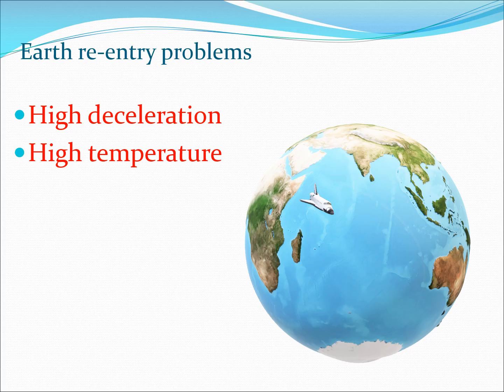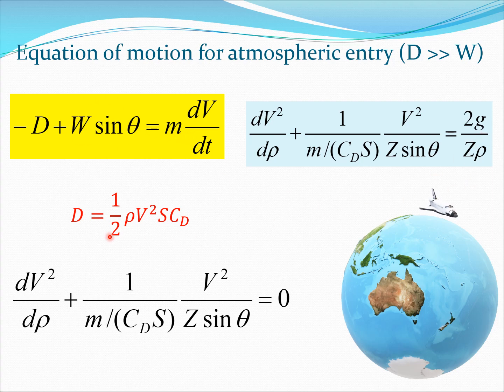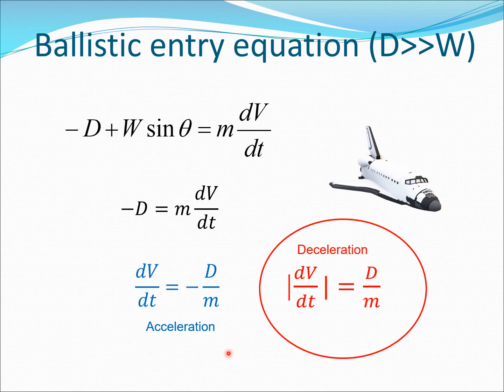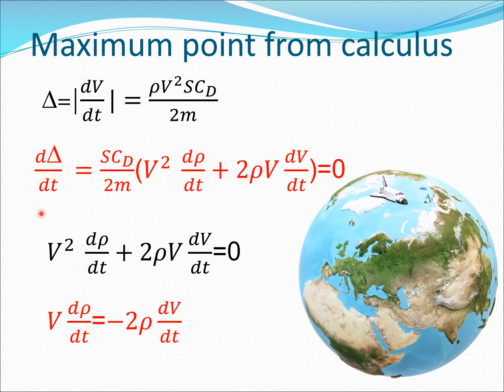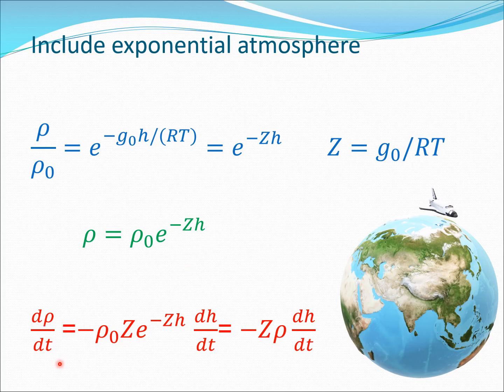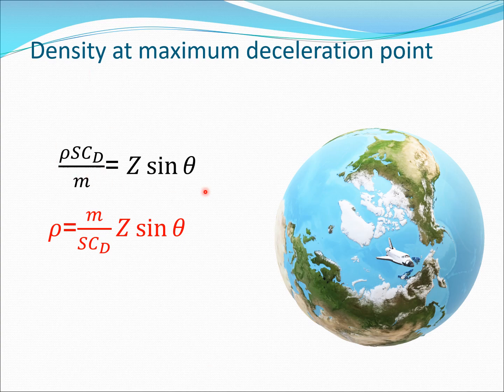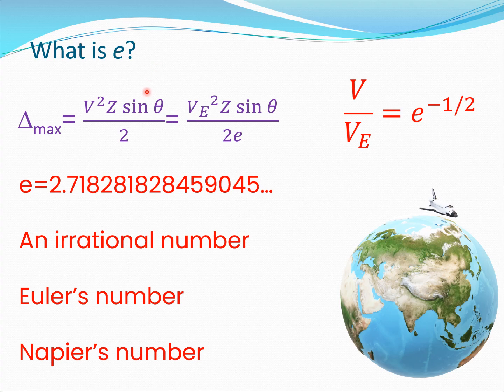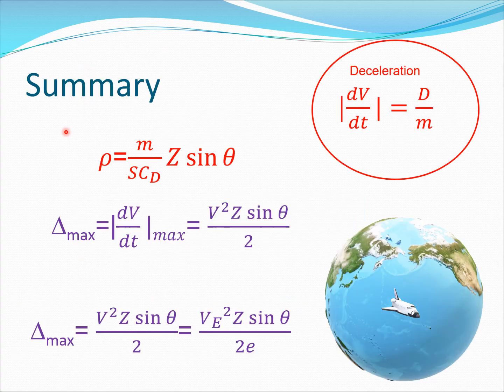Ballistic Entry of Spacecraft into Earth, Aerospace Engineering Lecture 65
The maximum deceleration experienced by a spacecraft when it enters the earth or planetary atmosphere is derived from the ballistic entry equation of motion. Guidelines for ballistic entry into the atmosphere are obtained.